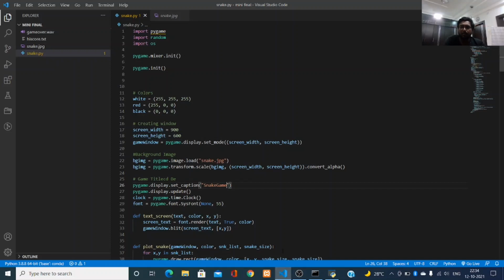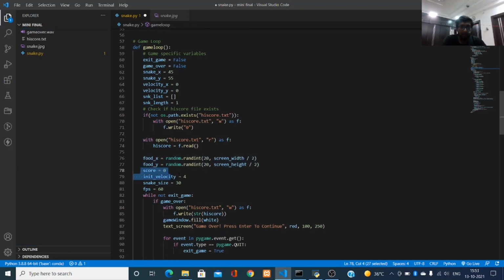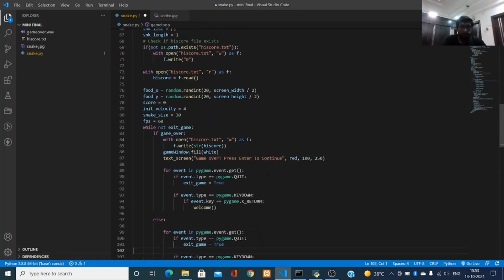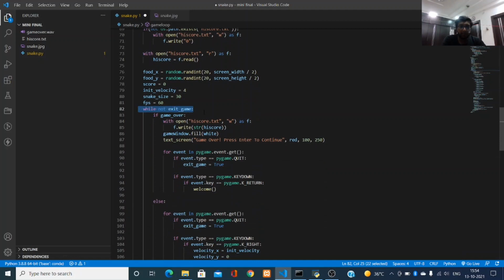#6 Snake Game | Python Mini Project | Jr. Eternal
In this video, we are going to see about how to create GUI based Snake Game in python.

We have used random and pygame libraries to develop this project.

In this project, the player controls a long, thin creature, resembling a snake, which roams around on a bordered plane, picking up food (or some other item), trying to avoid hitting its own tail or the edges of the playing area. Each time the snake eats a piece of food, its tail grows longer, making the game increasingly difficult. The user controls the direction of the snake's head (up, down, left, or right), and the snake's body follows.